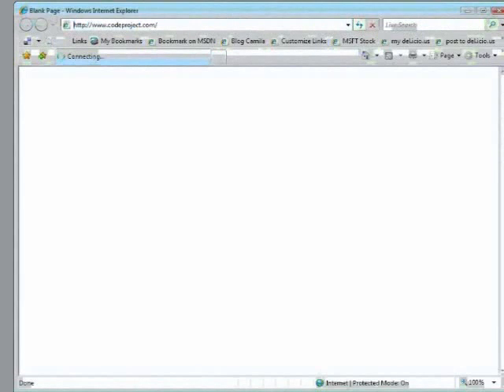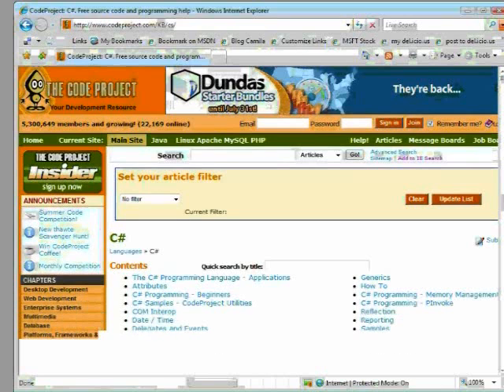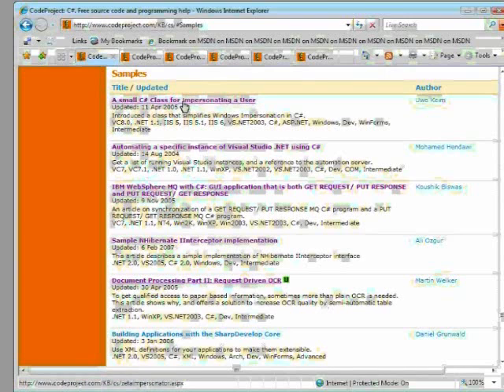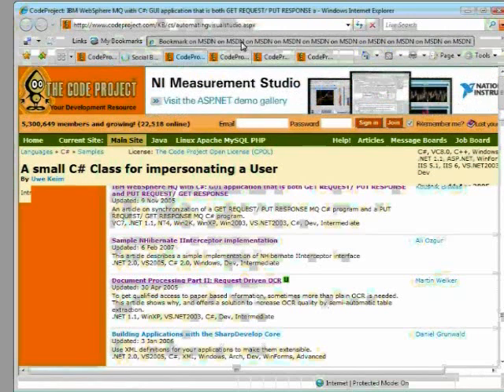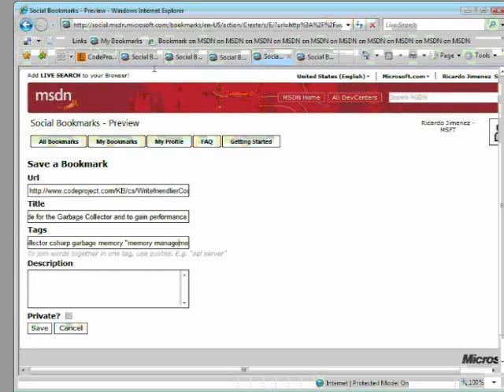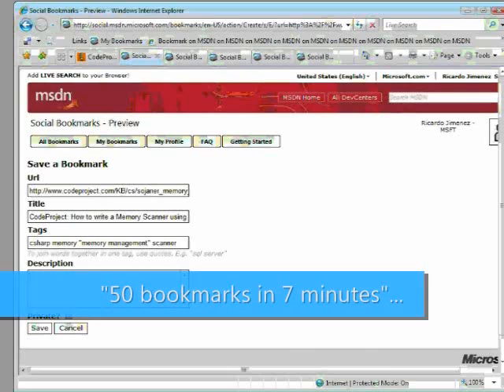MSDN Social Bookmarking: Ricardo Jimenez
Bookmarking superstar Ricardo shows us how he stored 16,000 URLs, winning him the internal Microsoft bookmarking contest.